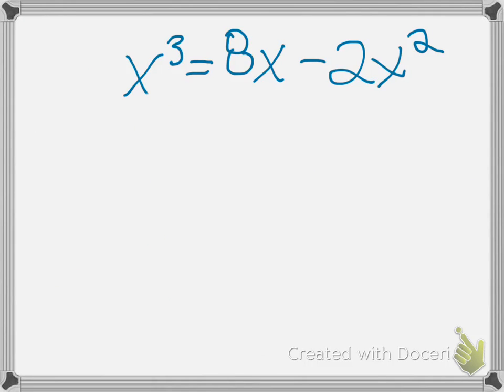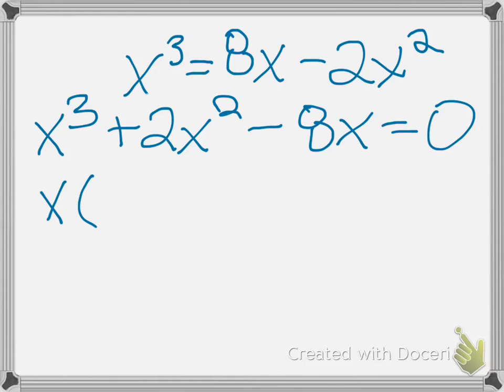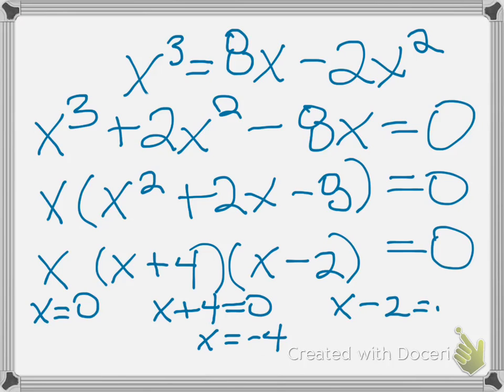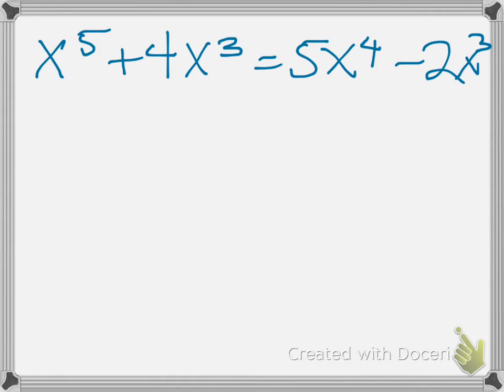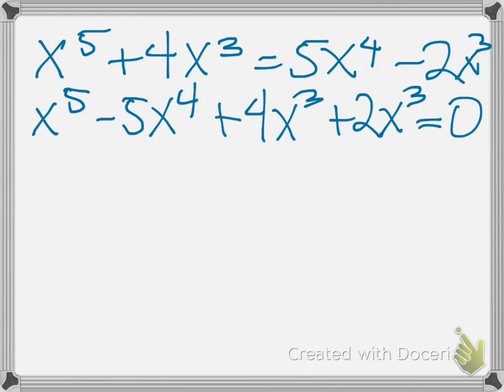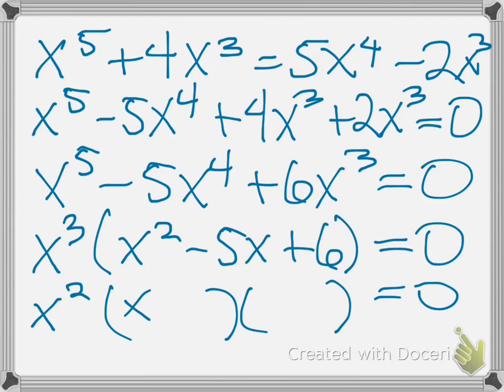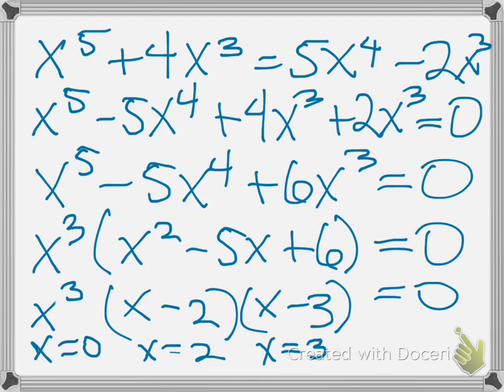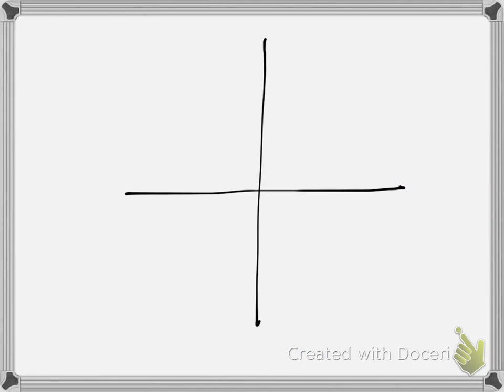Solving a Polynomial Equation by Factoring